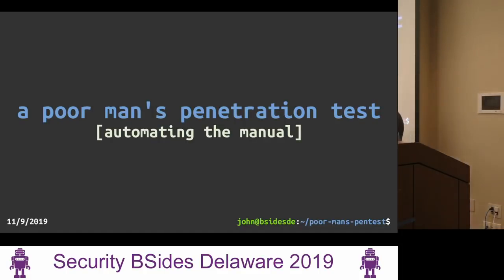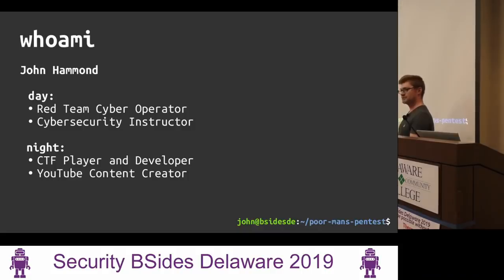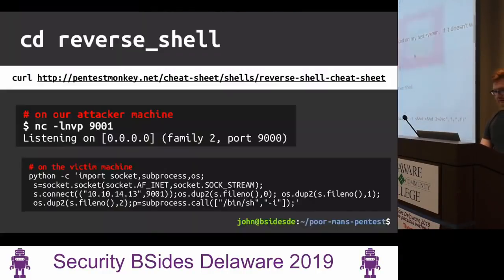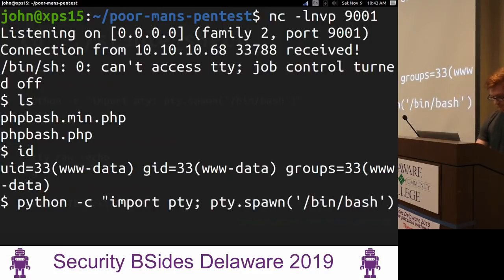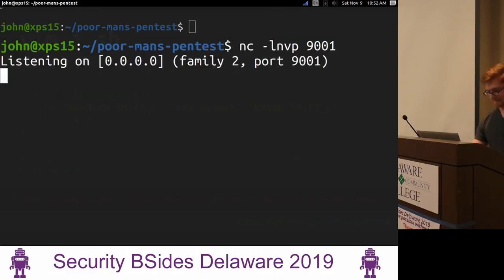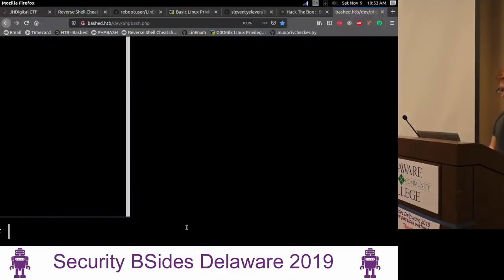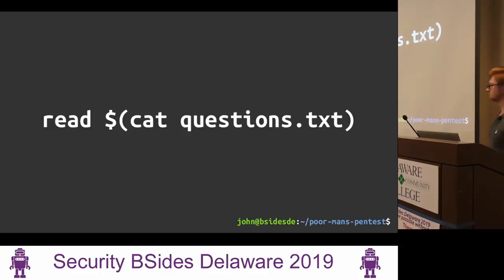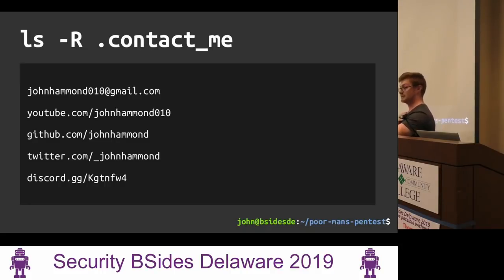A Poor Man's Pentest: Automating the Manual - BsidesDE 2019